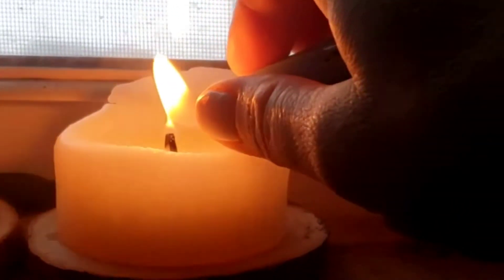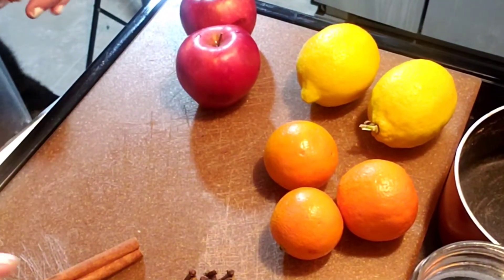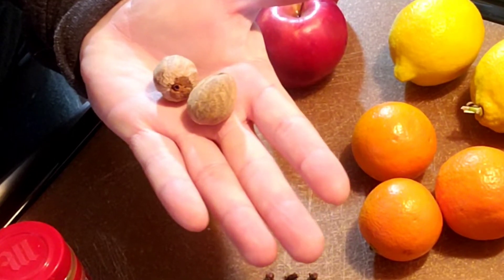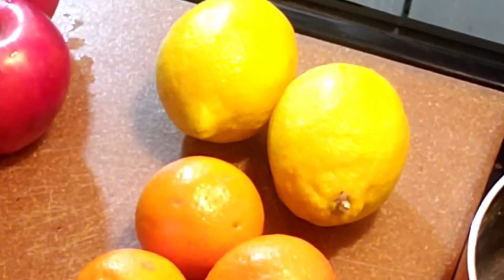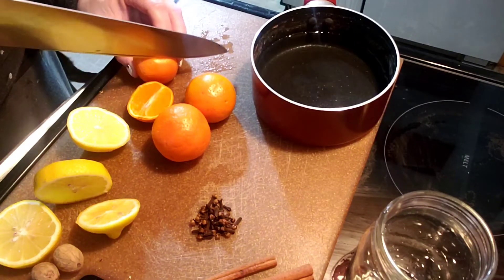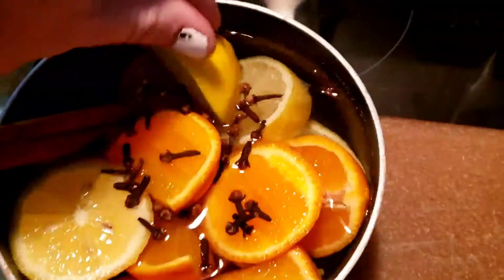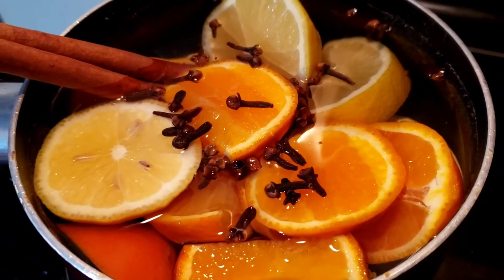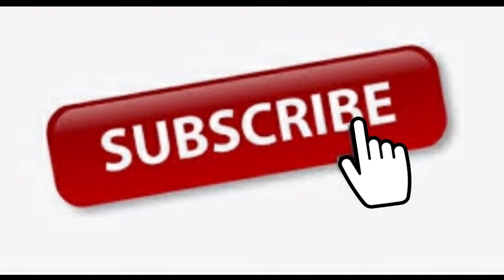Make your home smell delicious with items you already have!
come join me on all other platforms!